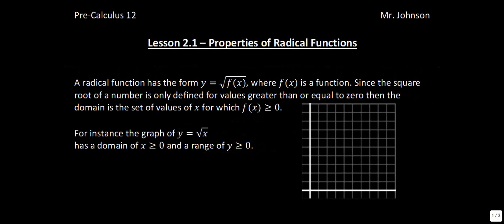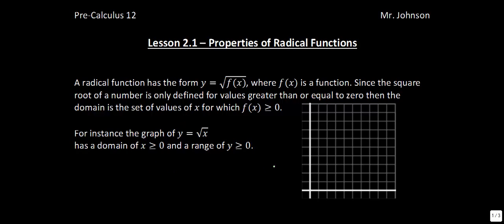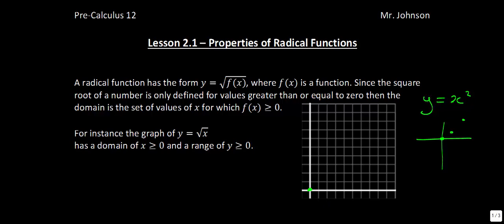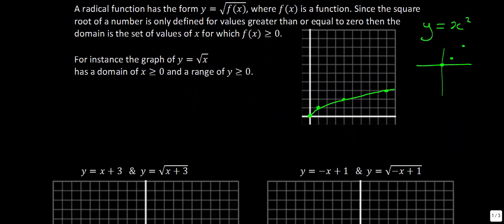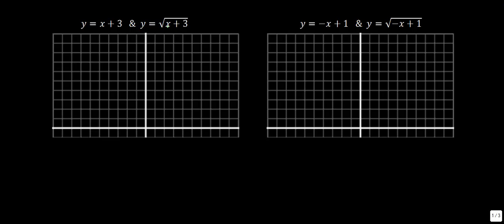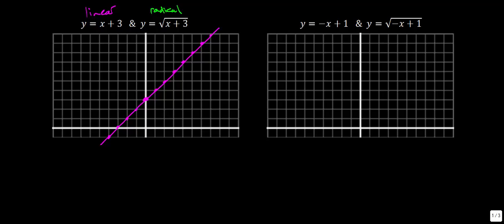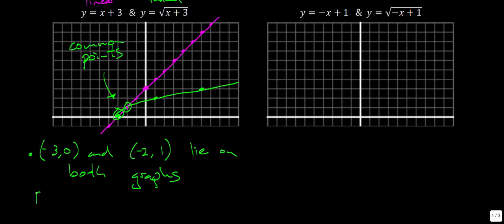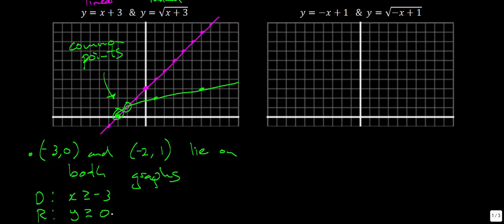Lesson 2.1 - Properties of Radical Functions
Properties of Radical Functions